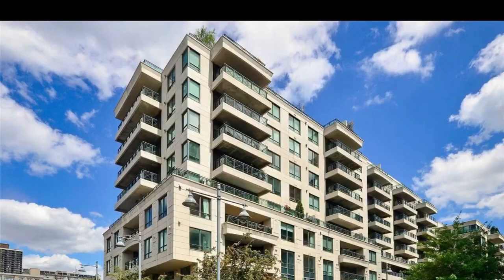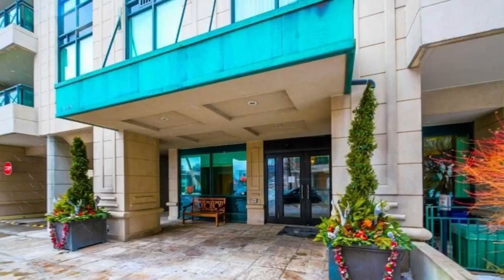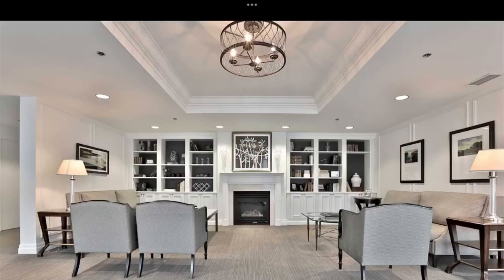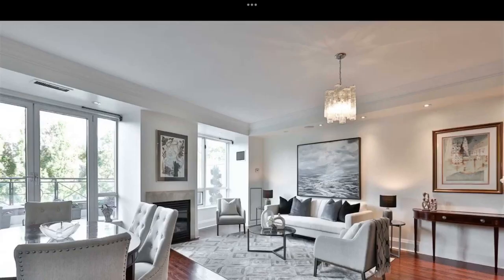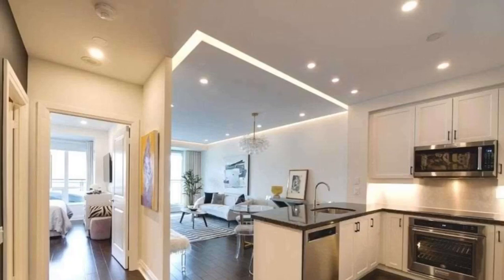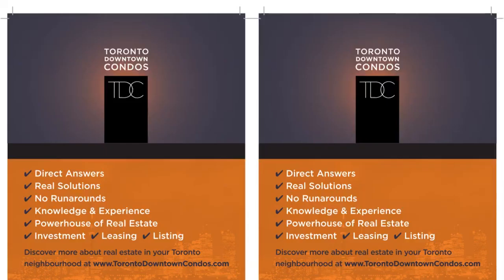The Thornwood 1 20 Scrivener Sq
• The Thornwood 1
• 20 Scrivener Square
• Toronto’s Summerhill Condos
• Best of the Best Living
• Fair & Square Livings
• European Kitchens & Appliances
• Legend of a Condo Tower
• With Suites up to 4000 Square Feet
• In Summerhill Toronto
• Fabled as Harry Potter